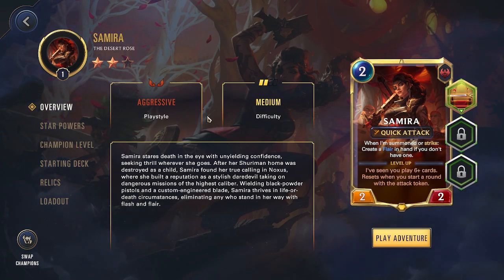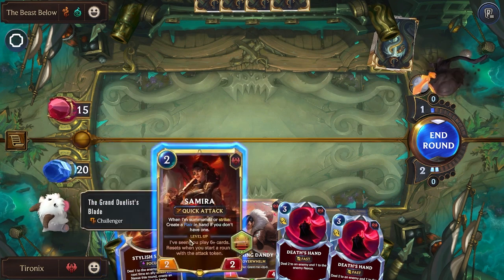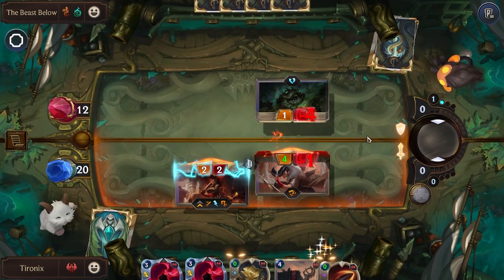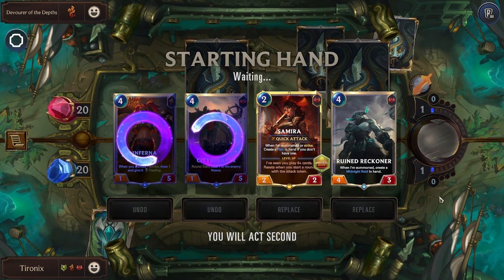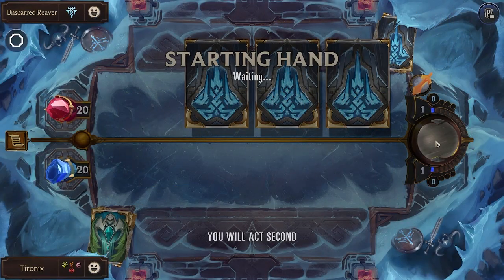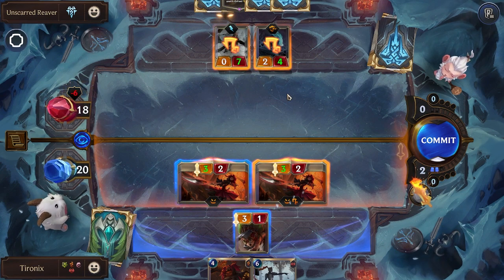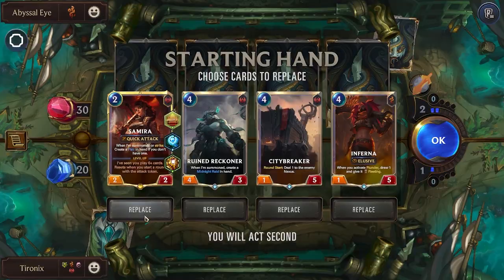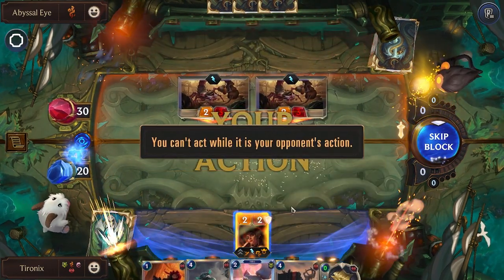Samira Leveling | Path of Champions